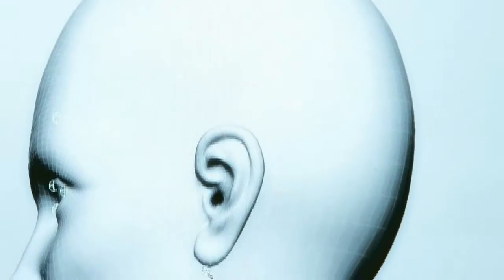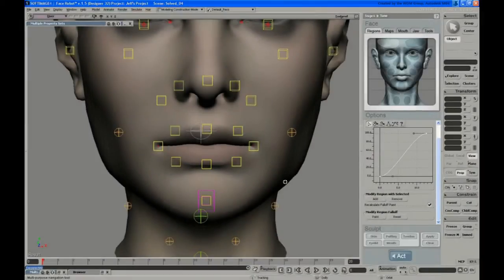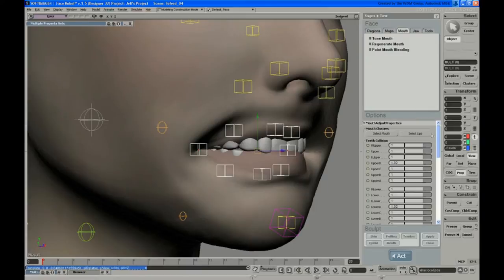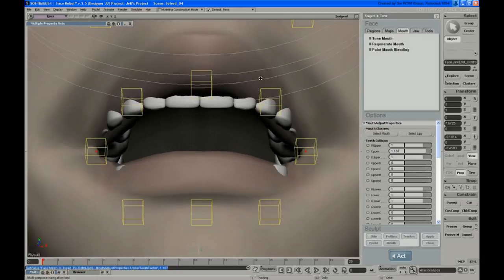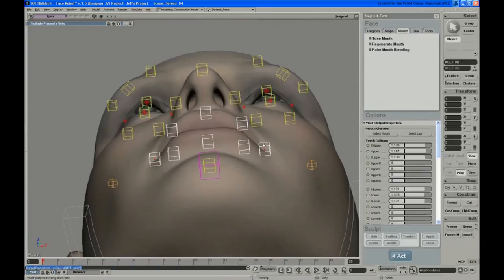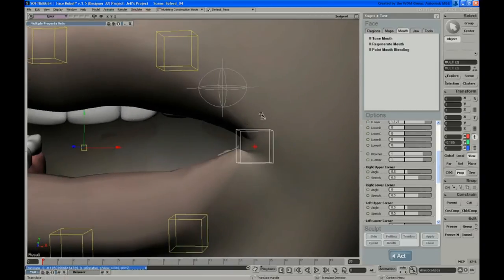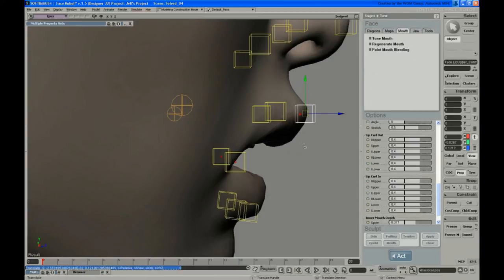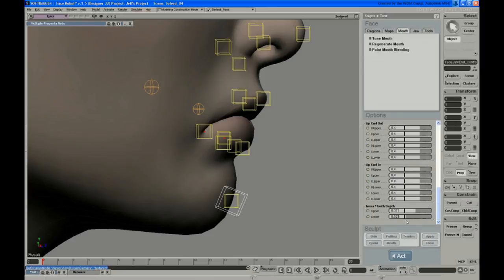Face Robot Legacy - Part 14: Teeth Collision, Mouth Corners, and Lip Curl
These are the original videos that Jeff Wilson recorded using Face Robot version 1.5, before it was integrated into Autodesk Softimage. In this video, Jeff uses the tools on the Tune Mouth panel to adjust the mouth corners, lip collisions with the teeth, and lip curling.